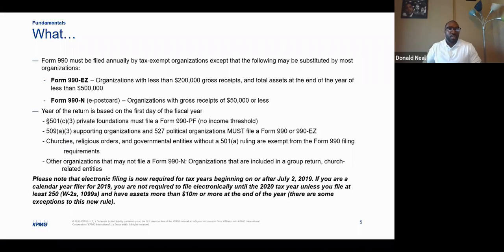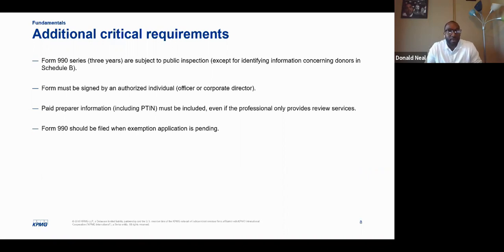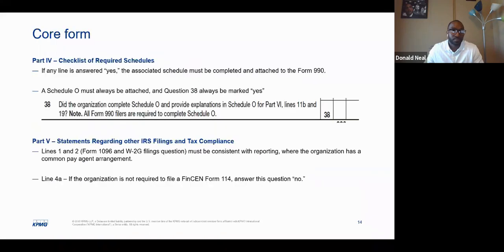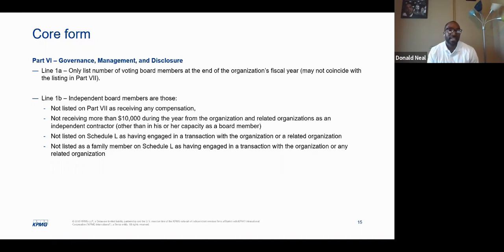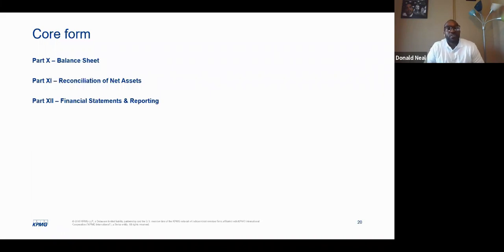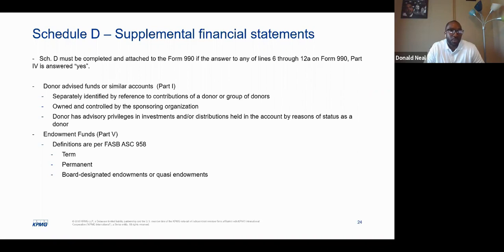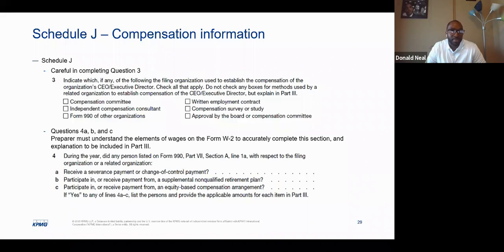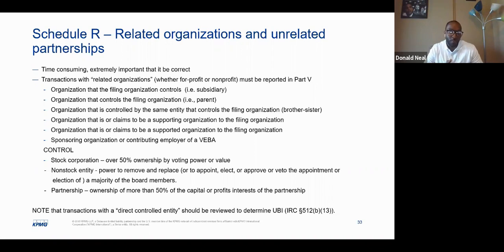Dirty, Sexy Money: IRS Form 990 201 - A Deeper Dive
The Form 990: sometimes a simple postcard and other times a long, intimidating form. All nonprofits are required to file their 990 every year or risk losing their tax-exempt status! Learn how to review a Form 990 so you can ensure the IRS form prepared for your organization accurately reflects your operations.